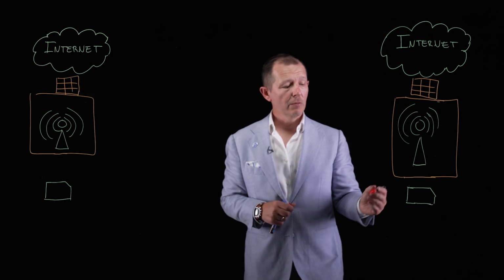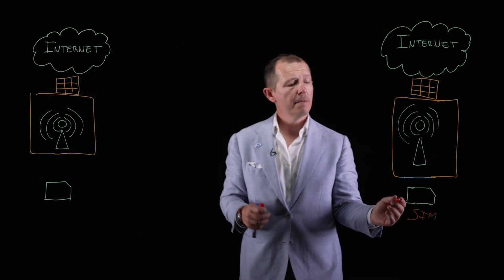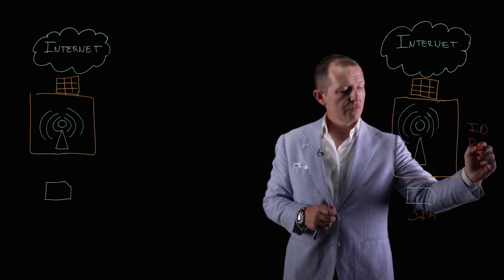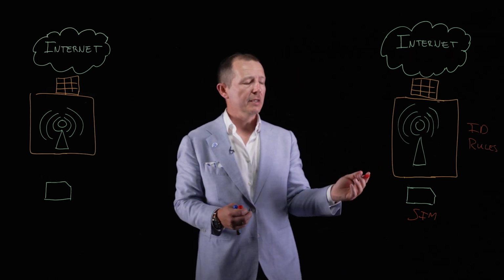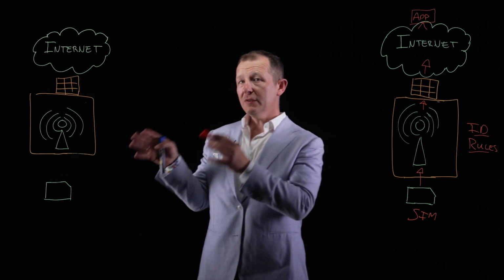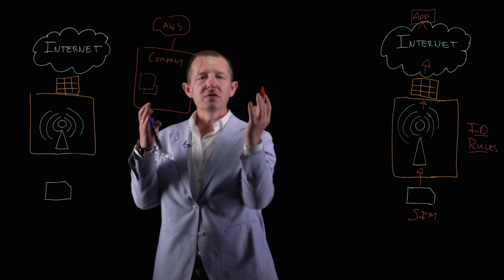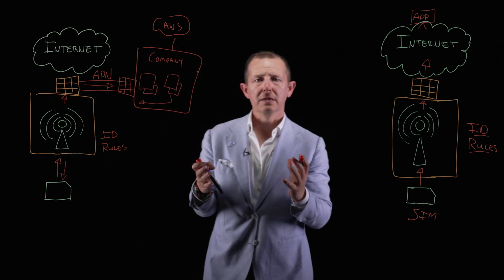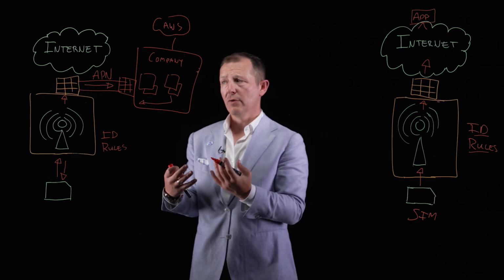The Story of Cellular Networks: Then vs. Now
Highlighting the significant evolution from traditional mobile phone usage to the connectivity of IoT devices, Nathan Howe explains how SIM cards play a crucial role in identity and access management, dictating service access through firewalls that filter traffic between mobile networks and the Internet. This lightboard video illustrates the necessity of ingress controls for enterprise application security, ensuring that applications are protected from external threats. Additionally, it discusses the integration of SIMs into corporate networks via Private APN, allowing devices to communicate securely with corporate infrastructure while addressing potential security risks.